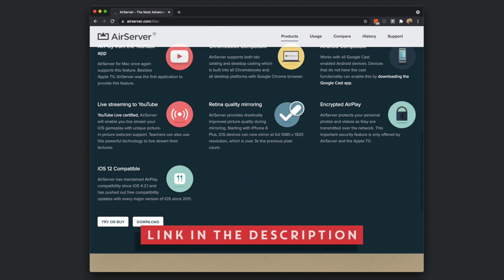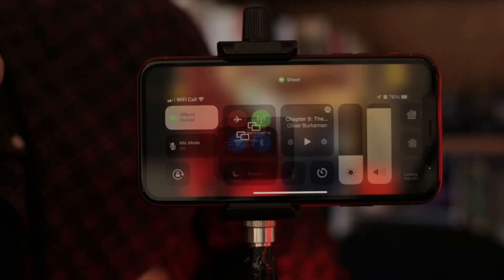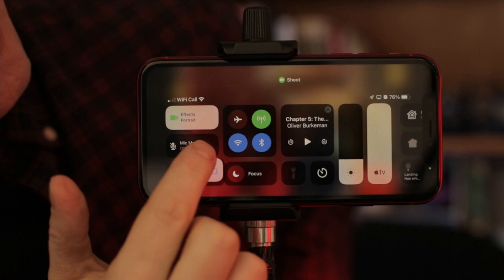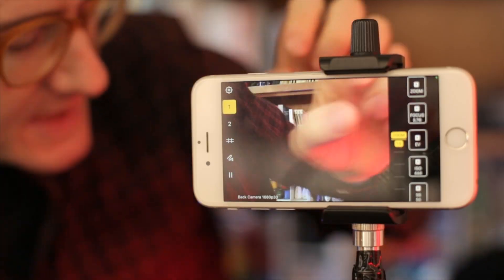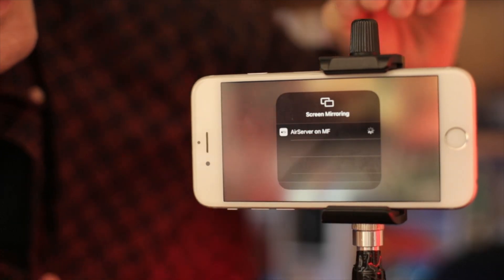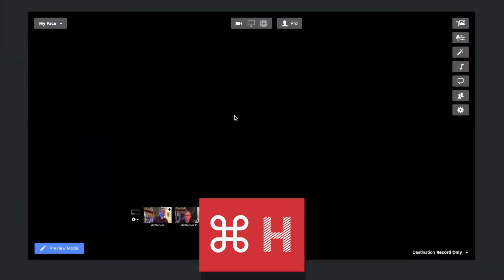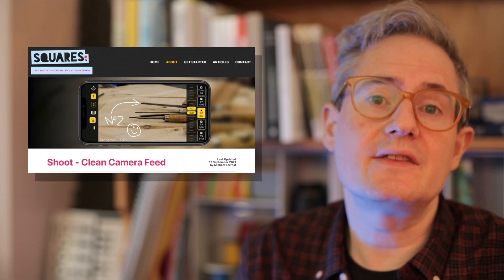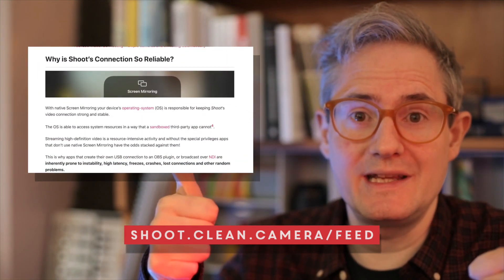Ecamm Live: Using Your Phone as a Wireless Camera